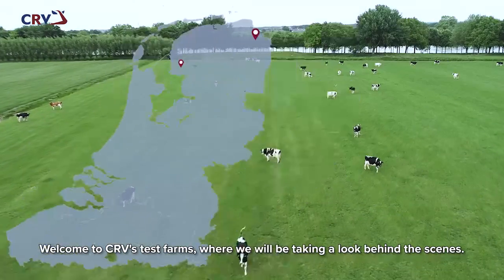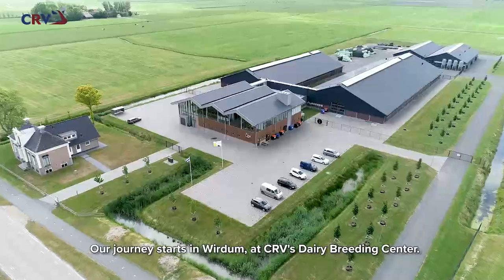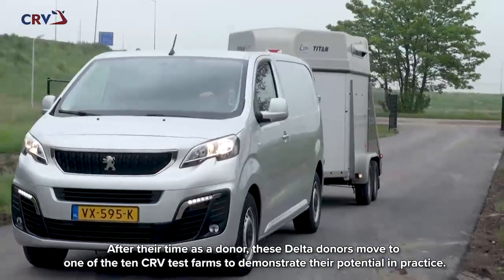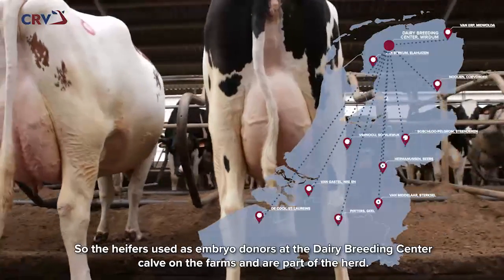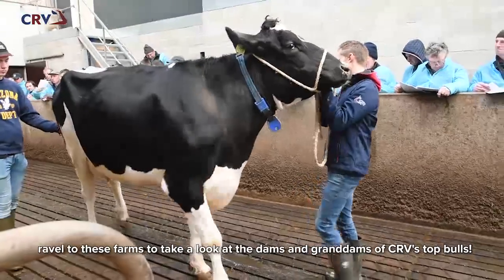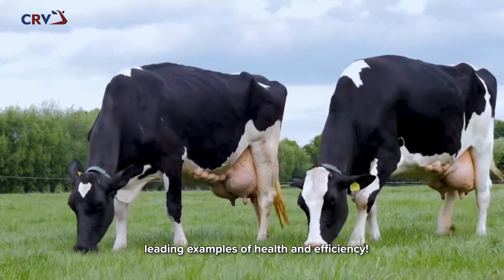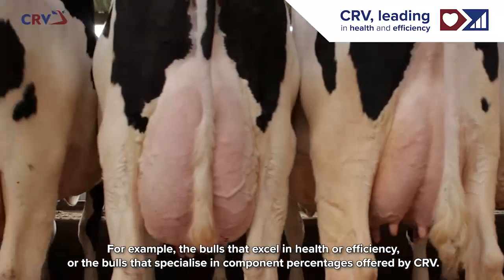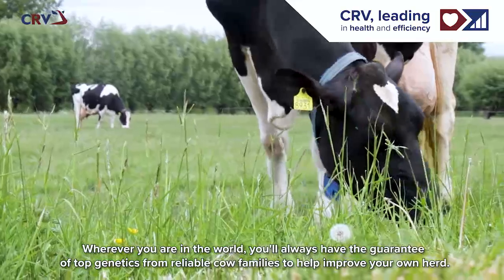CRV test farms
The ten CRV test farms in the Netherlands and Flanders have a vital role to play in the breeding programme. Due to the corona restrictions, visiting the farms is still not possible. But a film can also take you behind the scenes.